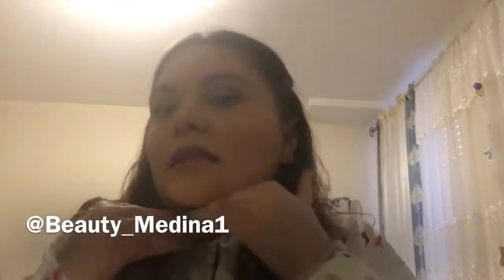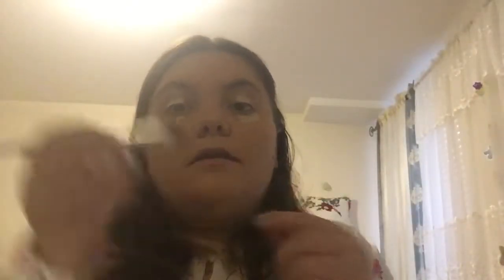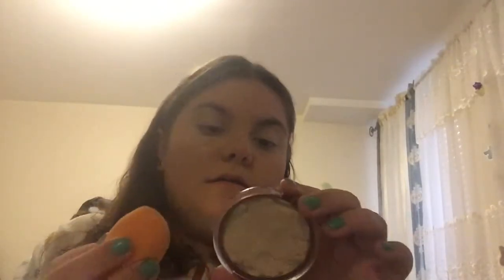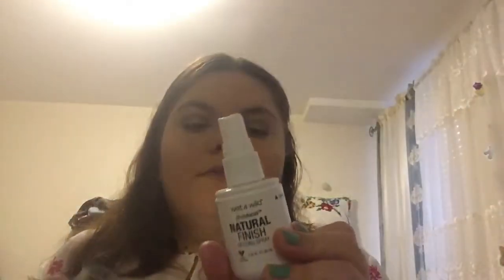Date Night Glam|Beauty_Medina1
Hey beauties,